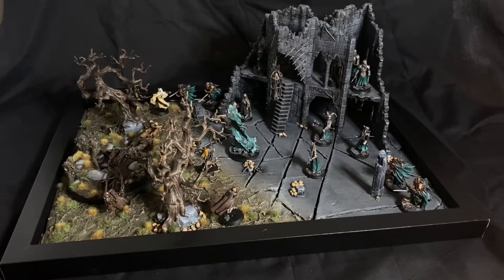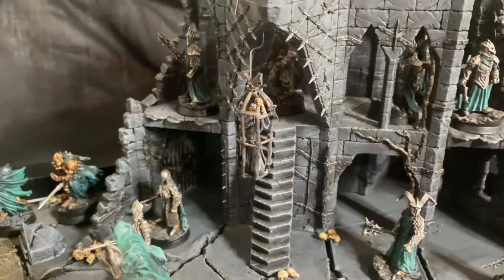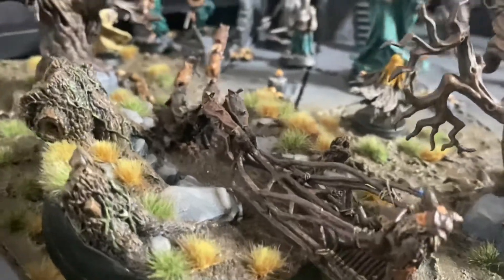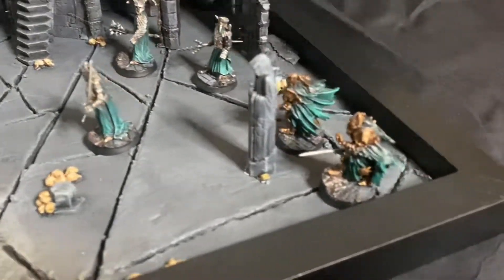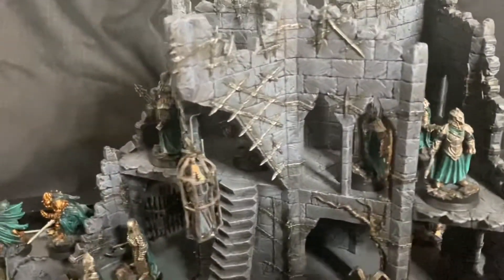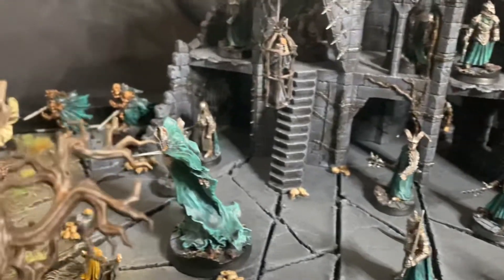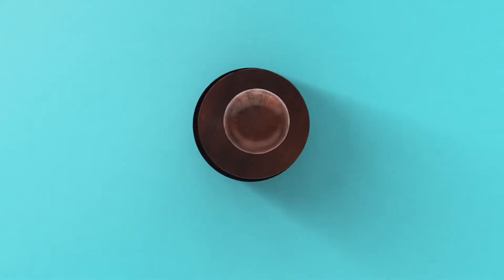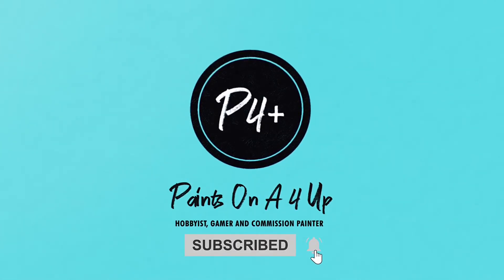Display Base for the Fall Of The Necromancer Campaign - Middle-earth SBG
This is the the display base which I made for my Vanquishers Of The Necromancer and my Necromancer armies, and is a video in the series, where I play both sides against a friend of the Fall Of The Necromancer Campaign for Middle-earth Strategy Battle Game.

LINKS
If you’re interested in seeing any of my other works, click on this link and you’ll be taken to a bunch of my other social media’s and ways to support me

This is a fantastic way to support me and doesn’t cost you anything! All you have to do is click the links below (or use my linktr.ee link) and you’ll be directed to either @elementgames_ ‘s, @goblingaminguk or @Nobleknightgames websites. These links, if used, give me a kick back from things you buy but at no extra cost to you at all!